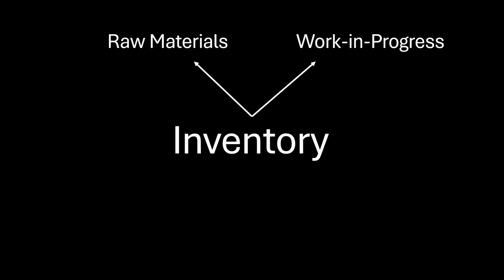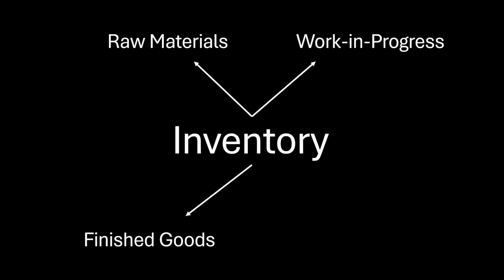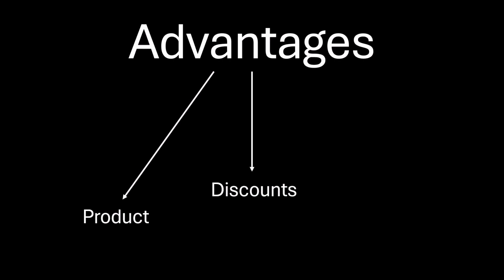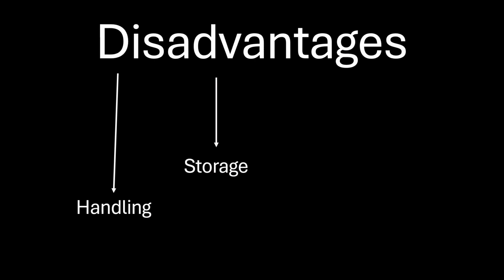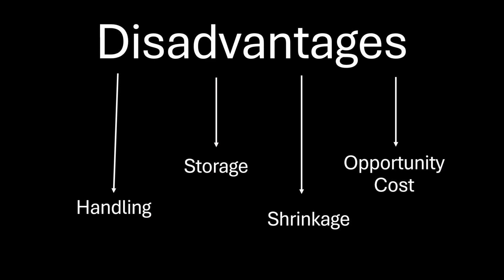Inventory | Business Understood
Inventory. A critically important business concept to understand. It can make or break a company.